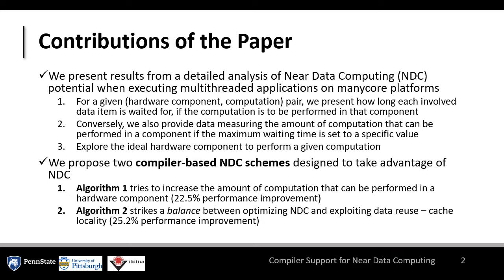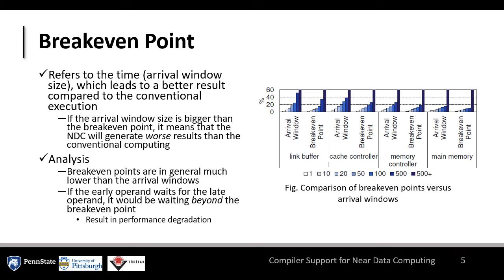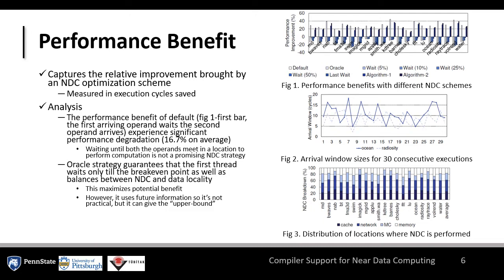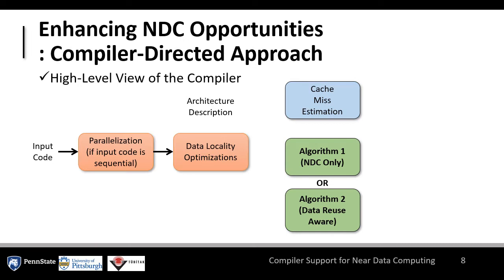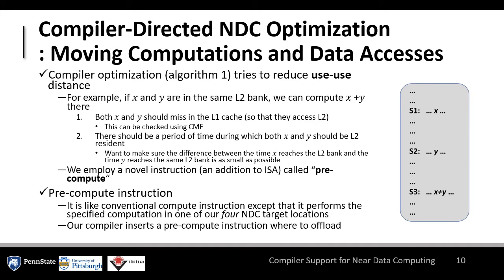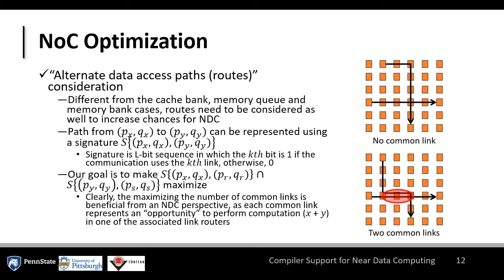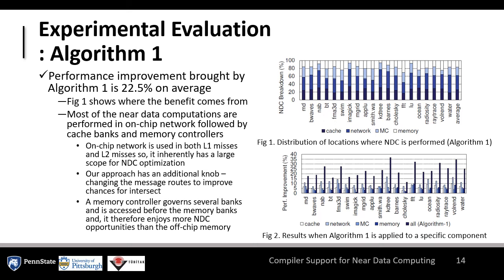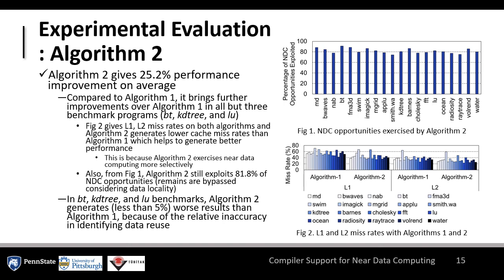Compiler Support for Near Data Computing